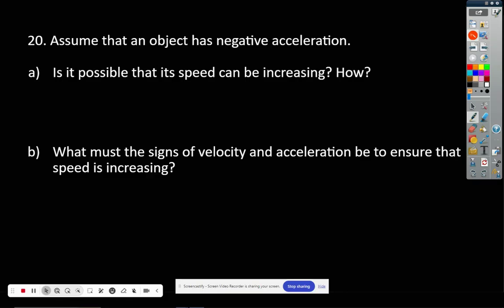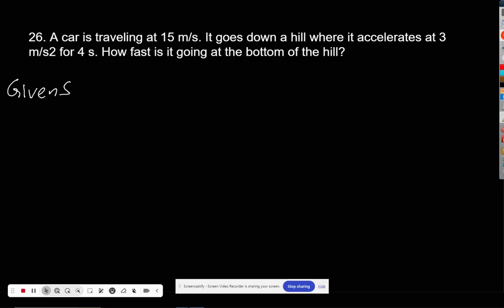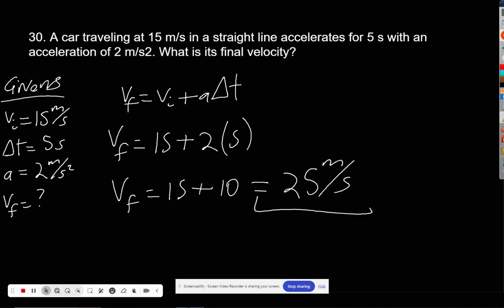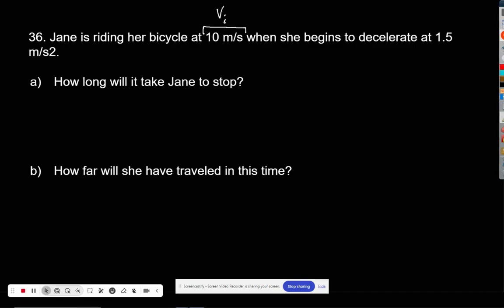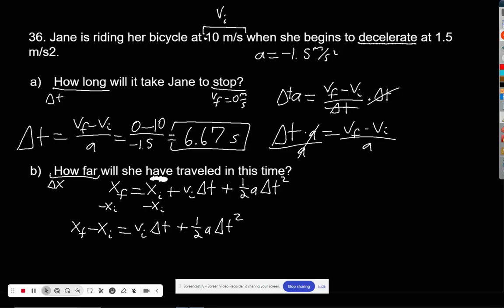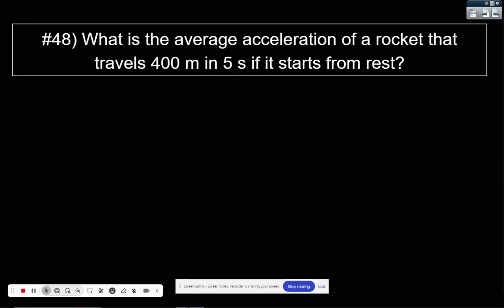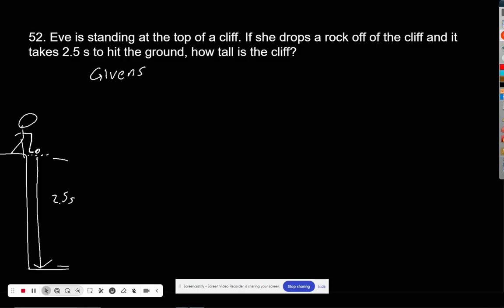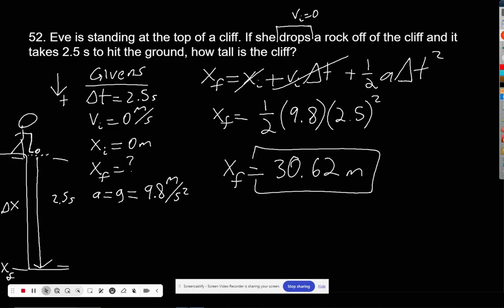Acceleration Examples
This video is simply a work through of several questions that involve acceleration. Great for if you need to review what you know about solving accelerated problems.